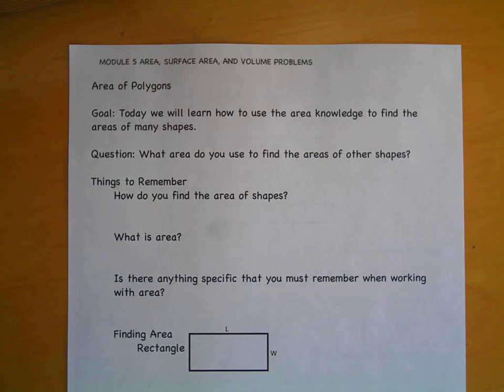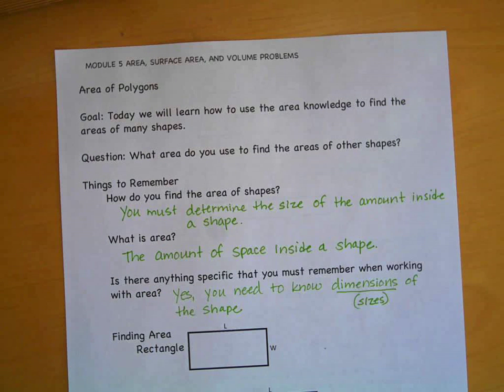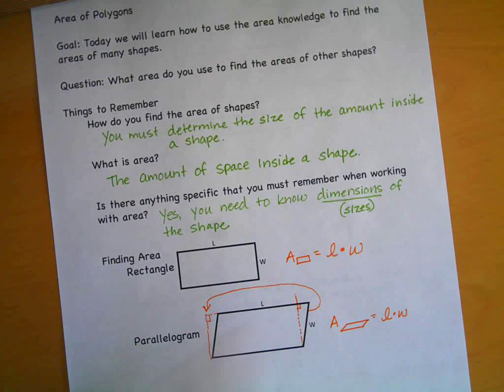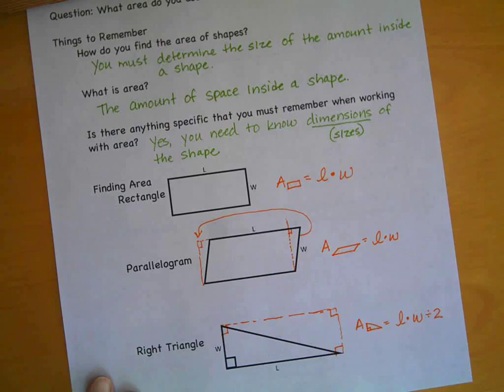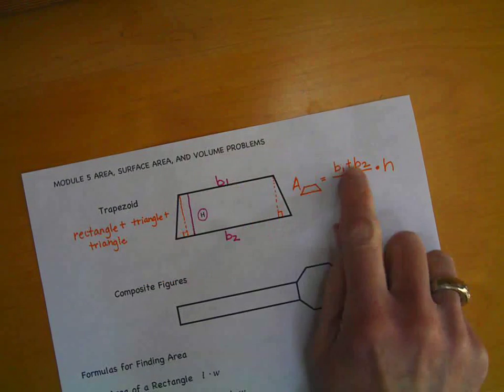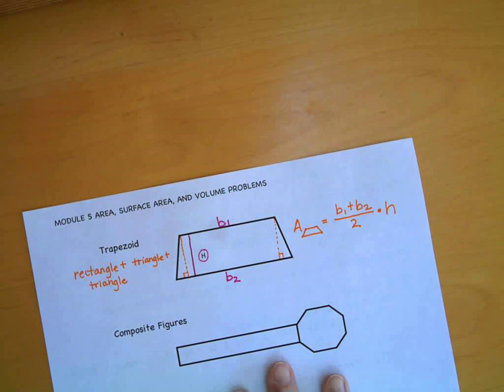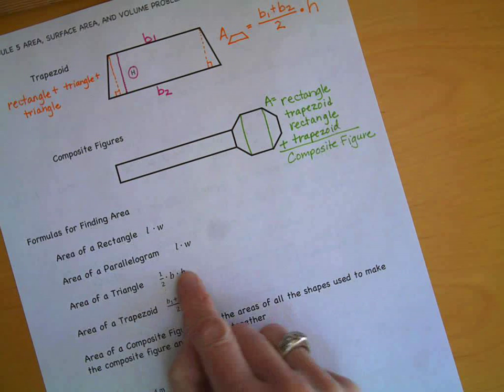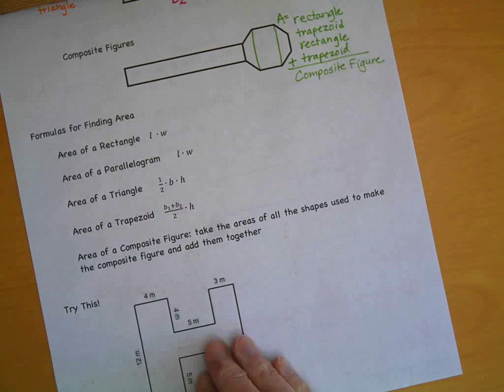Acc Math 6/7 Module 5 Lesson 1